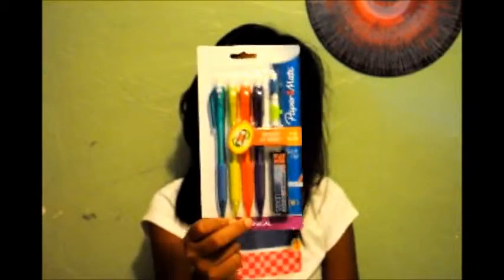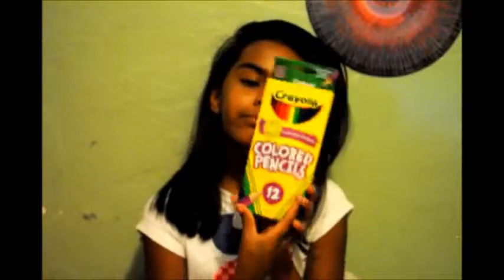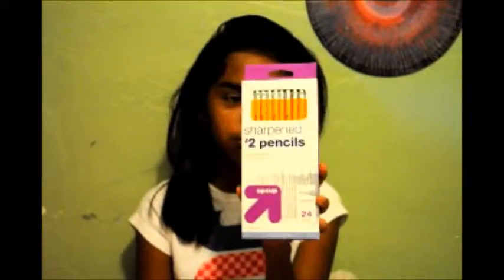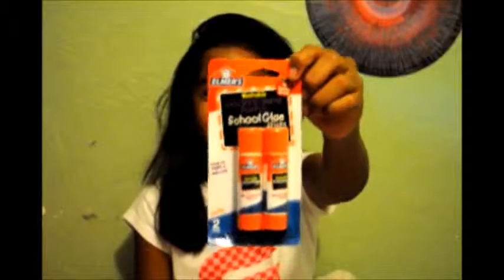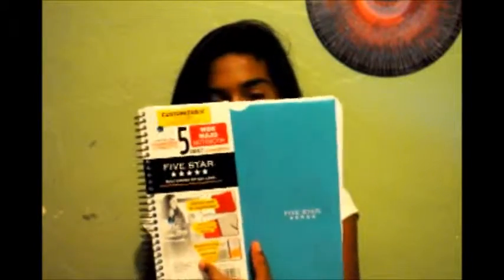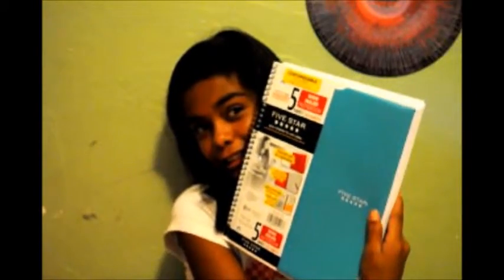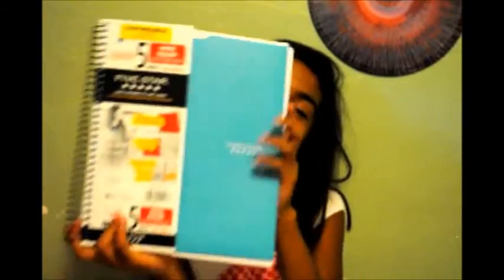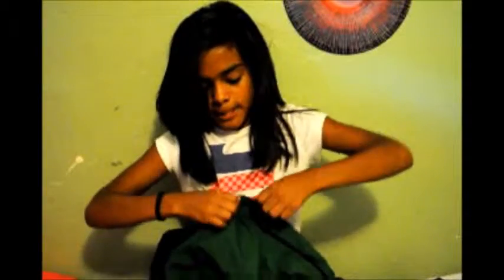Back To School: School Supplies!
All things were purchased with my money and all items are bought from Target.